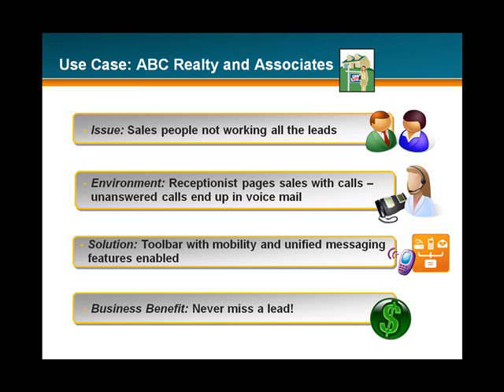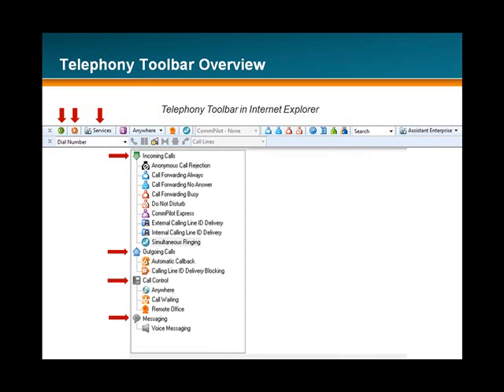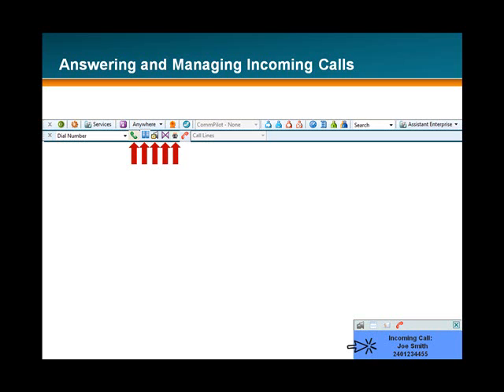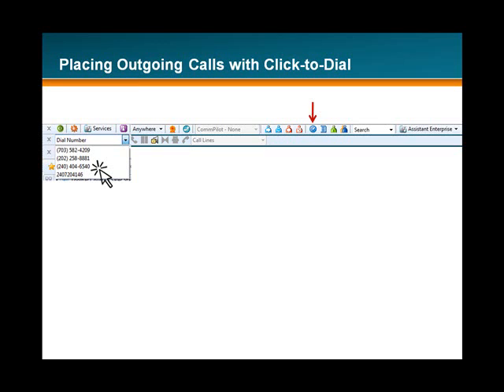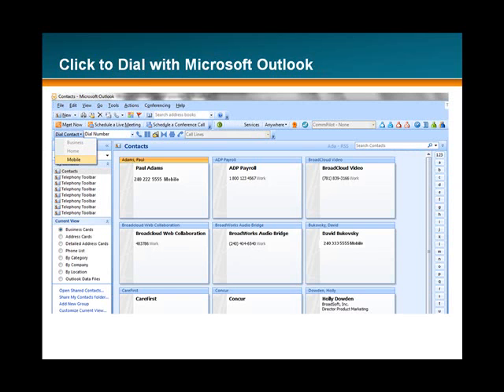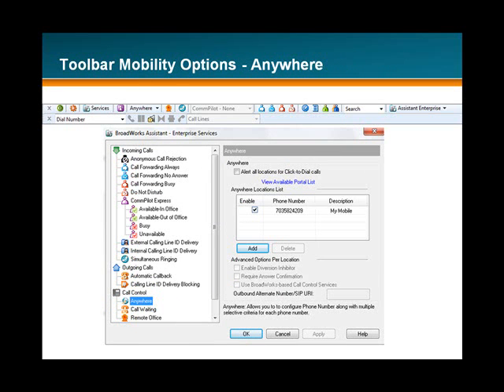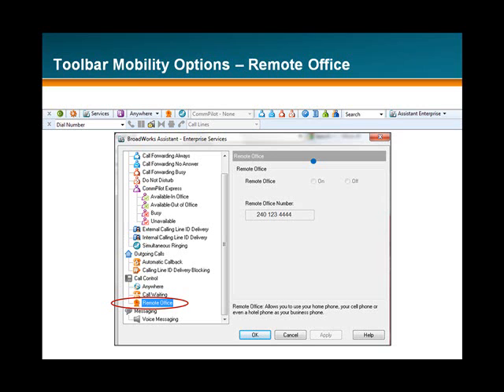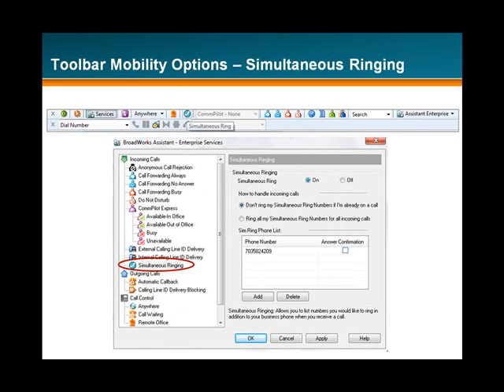AVAD Telephony Toolbar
A tool bar that allows you to make and receive phone calls and access your AVAD Business VoIP account.